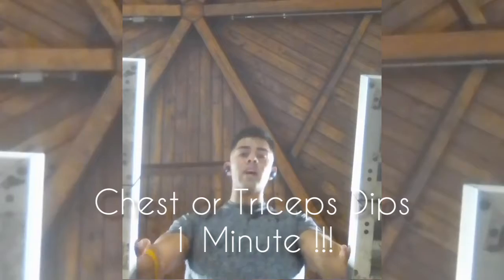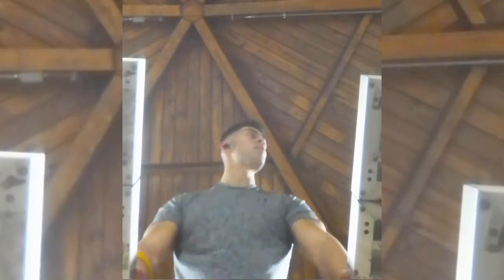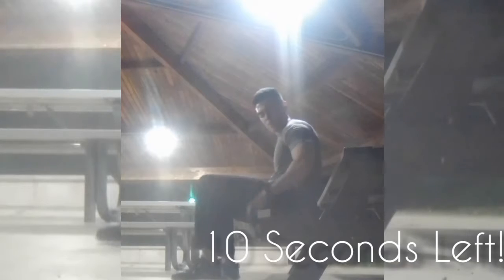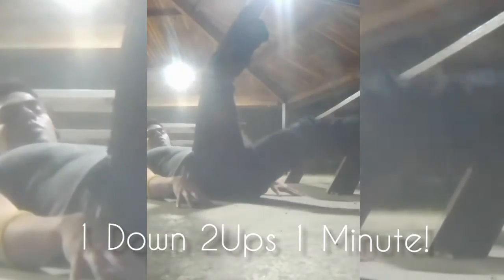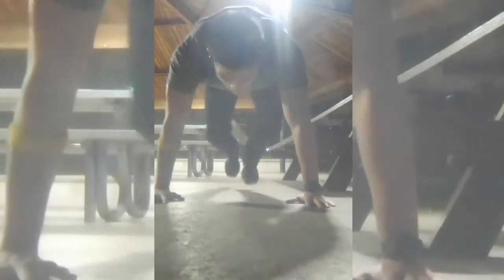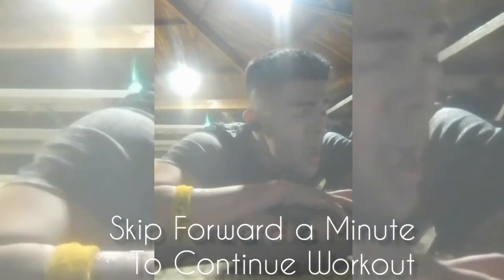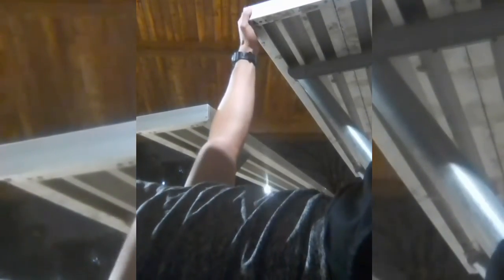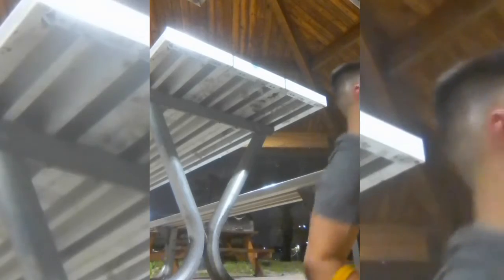OTG Park Bench Cardio Pump Workout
Outside The Gym Muscle Building Cardio Workout

7-10 Exercises
1-3 Rounds
0-30 Second Breaks
1 Minute Straight

Overview at the end! 24:55

Good luck!